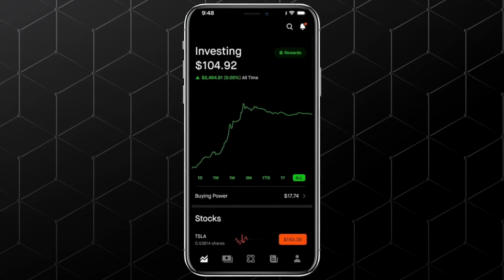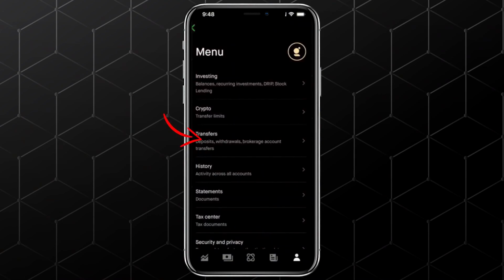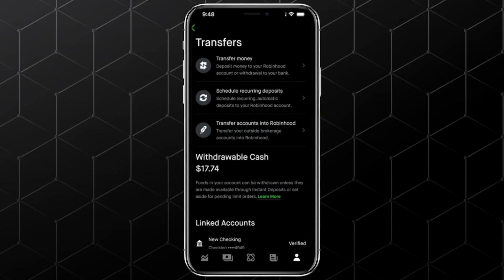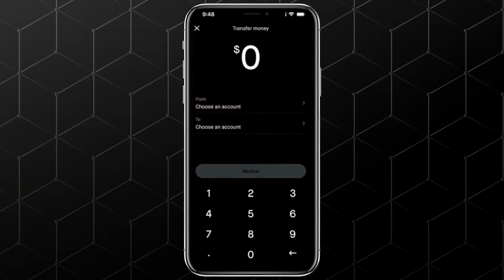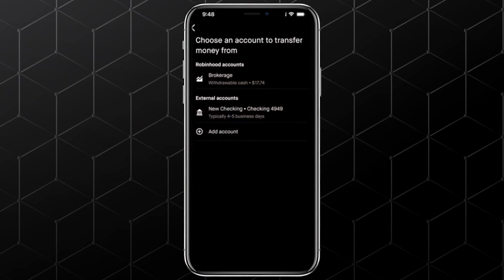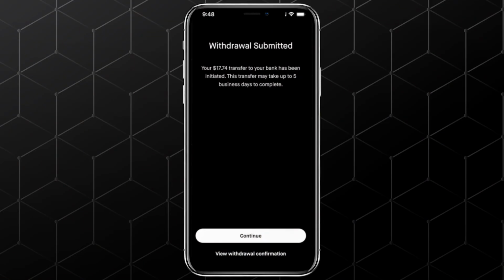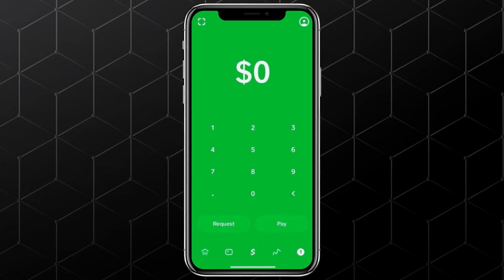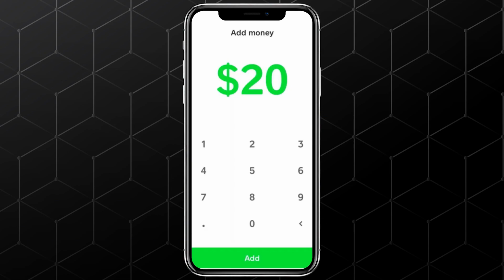How to Transfer Your Money from Robinhood to Cash App (2025) ✅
Want to move your funds from Robinhood to Cash App? In this video, I’ll show you step-by-step how to transfer your money from Robinhood to Cash App in 2025. You’ll learn how to link your Cash App banking details, withdraw funds from Robinhood, and receive them in Cash App safely and without delays.